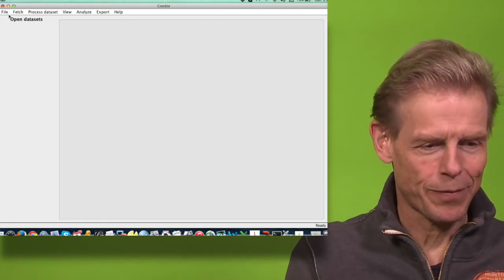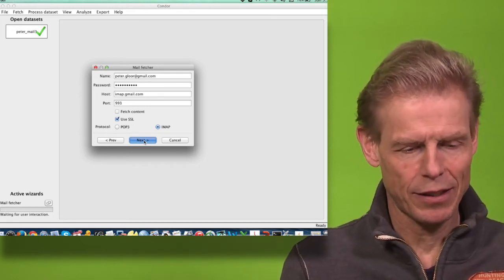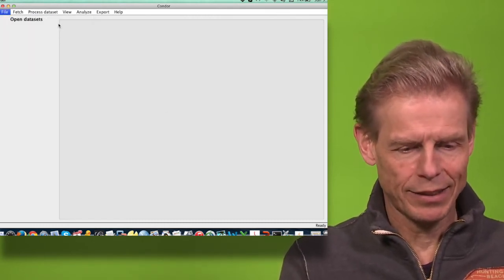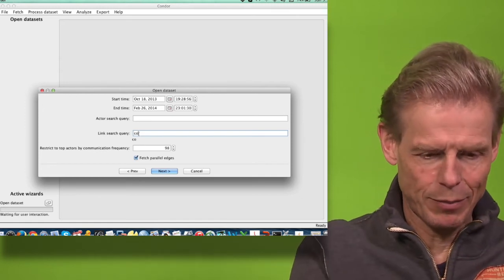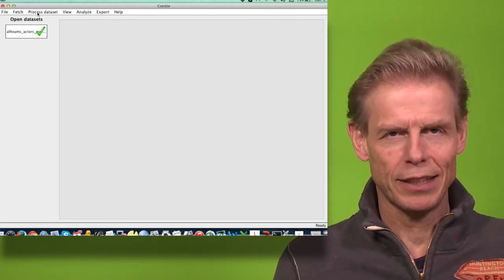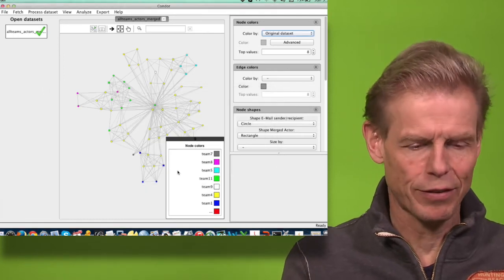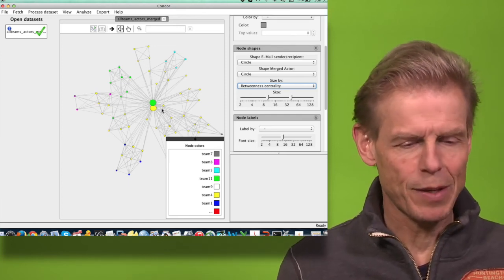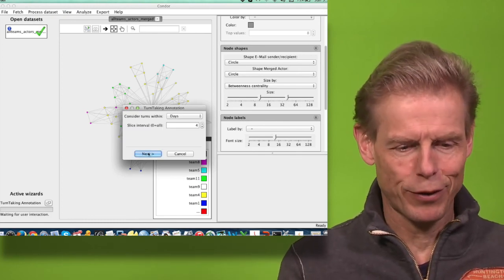Analyzing E Mail in Condor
illustrates how e-Mailbox can be loaded into Condor, and then be visualized and analyzed